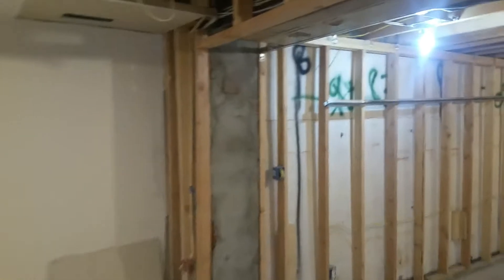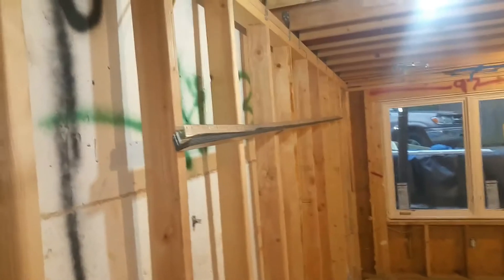331. Dec 29th Drywall & Electrical update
INTERIOR: Drywall; Electrical
closing wall, patching, maybe another coat of paint